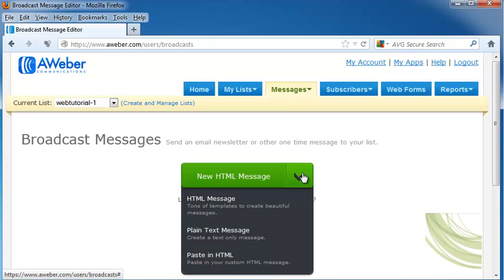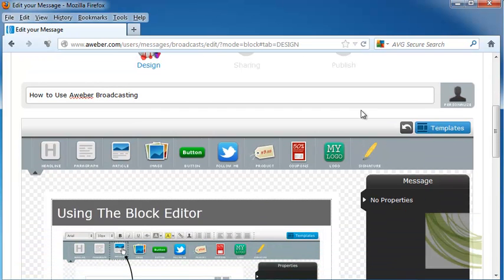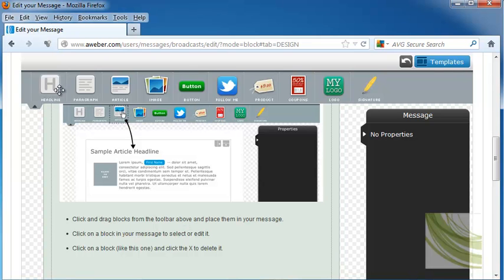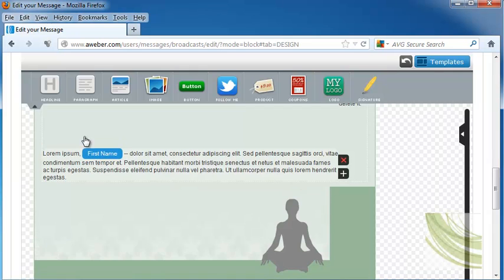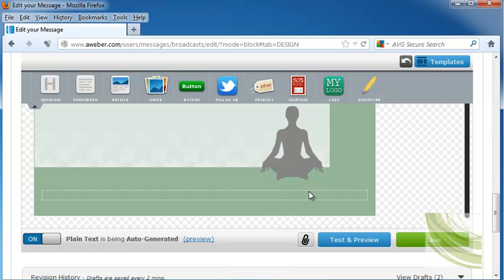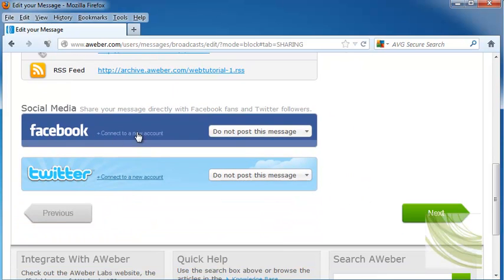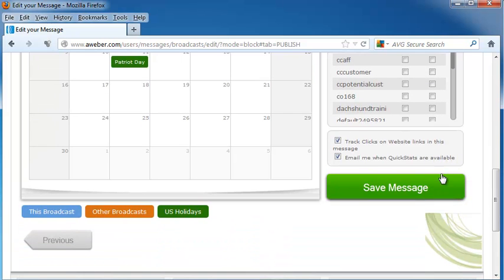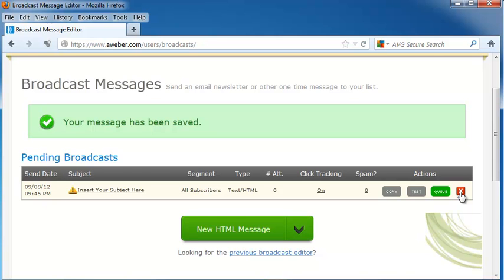How to Use Aweber Broadcasting - Part 11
For HUGE domain and Hosting Discount
For this Full course for Free

How to Use Aweber Broadcasting, how to use broadcasting feature on aweber, aweber tutorial, use broadcast with aweber